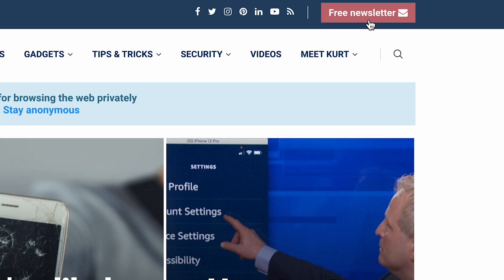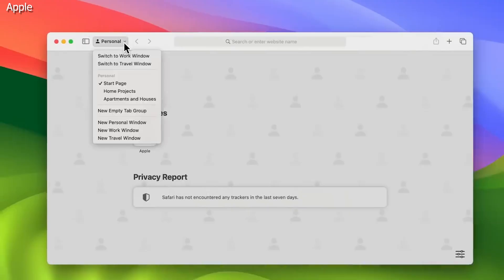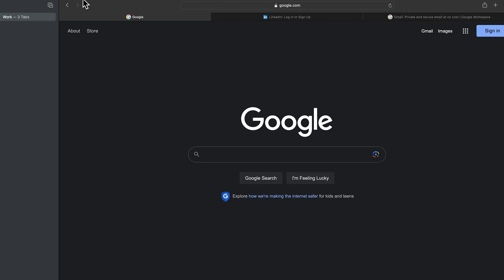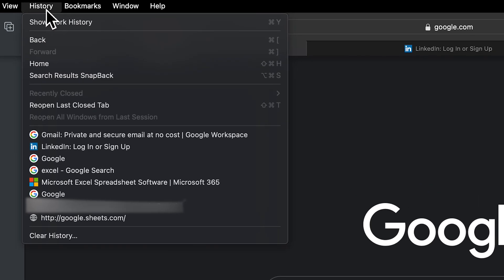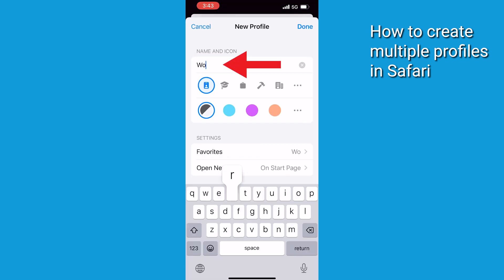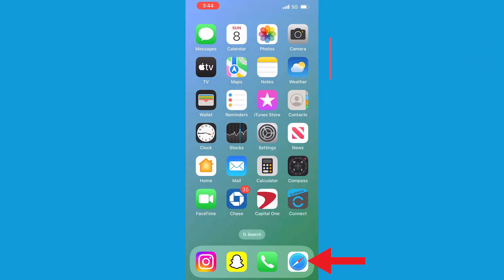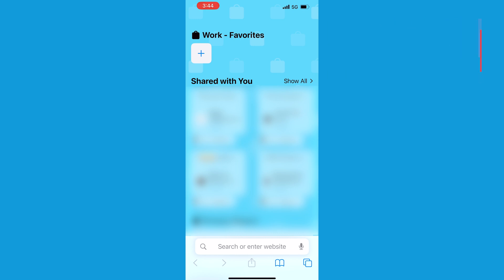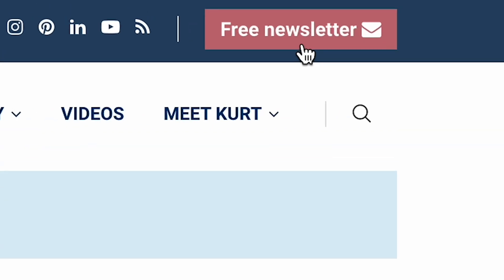How to use Safari Profiles on iOS 17 to separate work from your personal life | Kurt the CyberGuy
Safari profiles is a new feature in iOS 17 that lets you create and switch between different browser settings and tabs for different purposes.

Cyberguy.com/newsletter

 CyberGuy.com/Contact